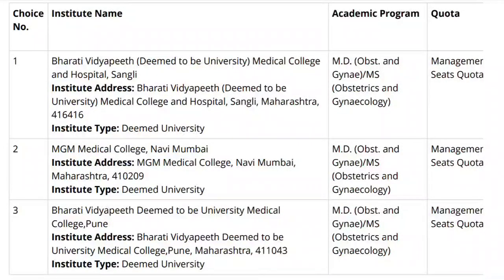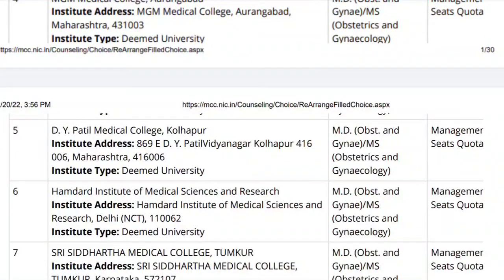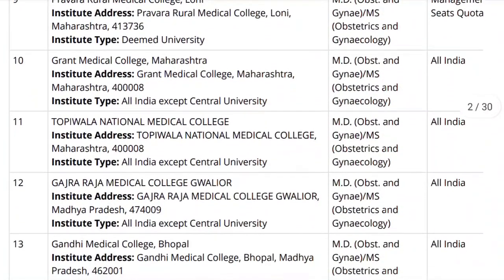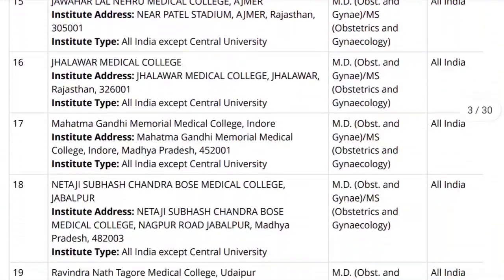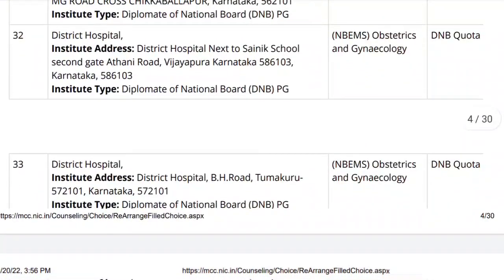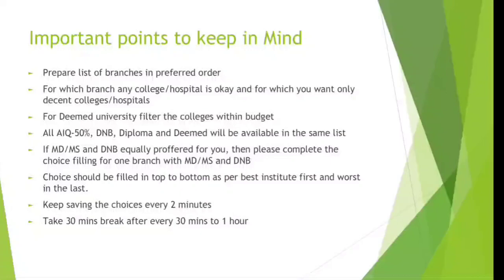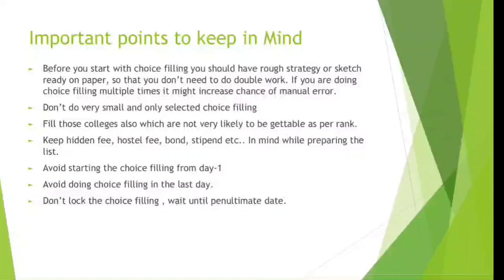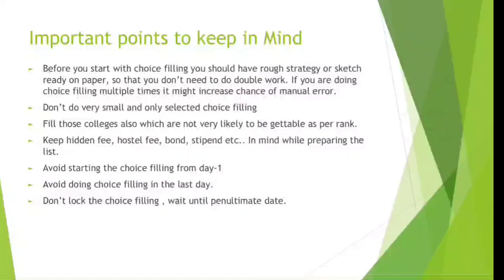NEET PG 2022🔥 MCC AIQ DNB, DIPLOMA DEEMED Choice Filling Tips & Tricks 🔥How to do 🔥NEET MENTOR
Online Counseling Portal

Download Android Mobile Application on

Steps to install iOS Application

Download My institute APP from App store.
Entre Org code - mjyrg
Login using mobile number and login

👉To take our premium Personalised Counselling Guidance services for Admission in MD/MS/DNB/DEEMED/PRIVATE Colleges, contact on this number, scroll down and read below to know what we provide underpaid counselling services -

👉DOWNLOAD.   E-BOOK 📚
📕NEET PG 2021 AIQ-50%  COUNSELING E-BOOK 📗📝
📕NEET PG 2021 OPEN STATE-PRIVATE COLLEGE COUNSELLING GUIDANCE E-BOOK📗📝 (Very Important)
👉You can avail our Personalised Counselling Guidance services.

What is the best Counselling strategy - Travel across India on paper based on data and list out all the possibilities based on below six factors, mark Yes/No against all your options, and then prioritise it, so that you have confidence that you are getting the best pick out of the counselling process. we help you all the way to get your best pick from the very complex and complicated counselling process

1. Your Dream Branch
2. Your Rank/Score
3. Your Preferred States
4. Service Bond
5. Tuition Fee Budget (only for Private/Deemed)
6. Future perspective

1. Notification & Updates for an Application form, Counselling forms, Counselling dates
2.Real Time Counselling Information & Updates
3. Previous Year Cut-offs
4. Round-wise Strategy of how to proceed with the counselling
5. College Analysis & Comparison among all possibilities
6. Guidance in selecting colleges & branches according to the current scenario.
7. Complete Choice Filling Support for All India counselling,  Karnataka, UP, Maharashtra,  Madhya Pradesh, West Bengal,  Uttarakhand, Andhra Pradesh, Telangana, Bihar and other State, DNB, NBE diploma & CPS courses
8. We provide choice filling preferences for all rounds
9. Candidates can meet/Talk/Chat with me personally for personal counselling (unlimited), Queries and doubts are solved on mobile through calls, Whatsapp,  video calls & messages
10. Fees Structure Details
11. List of top colleges & colleges & branches wise cutoff (All India, MH State, DNB, Karnataka,  Uttar Pradesh & others States ) will be provided.
12. Actual Stipends as per colleges
13. Documents Required for Counselling
14. Latest Seat Matrix
15. Current Bond Details
16. Stray Vacancy/ Mop-up Round details
17. Refund Policy and Rules
18. Court Cases related to Fee, domicile and other eligibility criteria etc if any
19. In case due to any reason, you decide not to take admission this year, you can avail of counselling guidance for free. next year.
20. The most important part is that continuous updates will be provided to explain to you the whole Admission / Counselling process and Opportunities.

YOU JUST NEED TO FOLLOW OUR GUIDELINES AND WE OWN THE RESPONSIBILITY OF YOUR COUNSELLING PROCESS.

*Admissions are done only by Central and State Government Counselling based upon your merit and choice options. We are information facilitators of the counselling process. We do not do any admissions. Admissions are the by-product of information

Here we send our executive to each college / State DMER office or Web portal beforehand to collect the data of vacant seats, rules and when is the counselling etc. Thereafter a strategy is suggested based upon the data collected.

“WE ONLY GIVE YOU THE BEST SUGGESTIONS. WE NEVER TRY TO FORCE OR PUT OUR PERSPECTIVE UPON YOU OR MOULD YOU FOR THE CHOICES. END CALL IS ALWAYS YOURS”